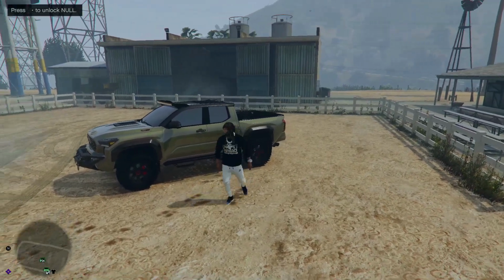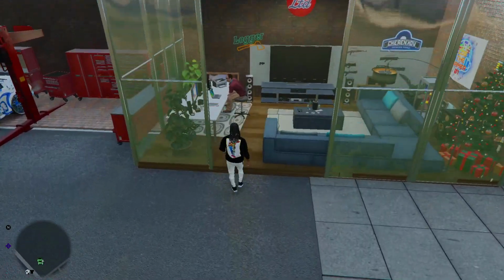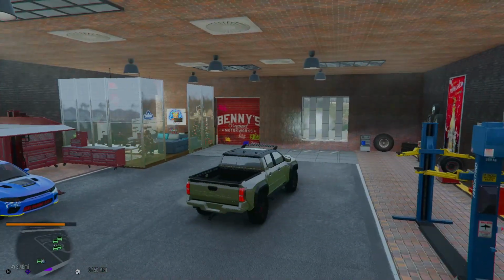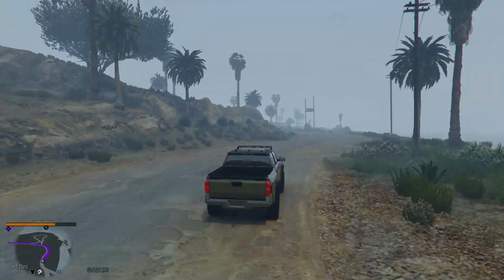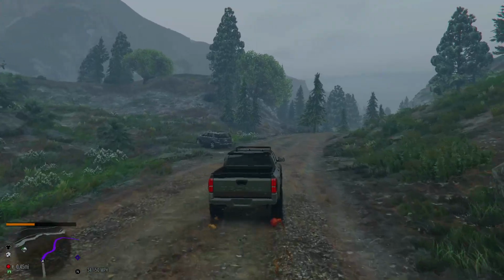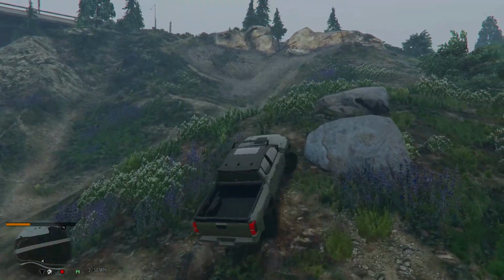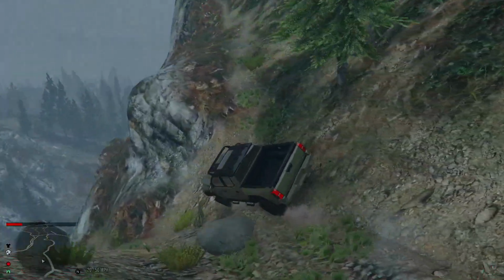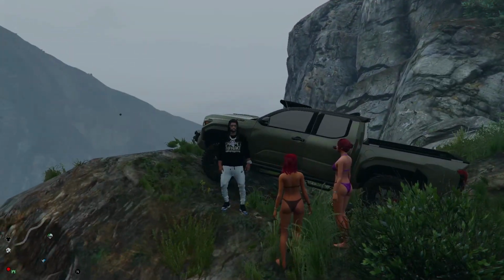Off-roading 2024 Toyota Tacoma - Let's Go To Work - Real Life Mods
Welcome back to another GTA 5 mods role play and thanks for stopping through if this is your first time here.  Ok that's all for now. Love the support guys.
IF YOUR LOOKING FOR CUSTOM CLOTHES, CARS, PEDS, HOUSES HIT ME UP. GREAT DEALS !

00:00 - [ Intro ]

31:50 - [ Outro ]

W900 Long on Steam Workshop search for kw_942flare AQteam

Farming Life Project - Mod - GTA5-Mods.com

 Discord name - Losthegamer01#1929 - Car/truck Creator

DJDMAZE
Mama's Boy 2 [Mission Maker] - GTA5-Mods.com

Thanks to SpaceGhost84, I'm not mental, DeezNutties123 & lazlow555

Eco Farmhouse [YMAP] - GTA5-Mods.com

Uber Driver Mod - GTA5-Mods.com

GAMES & GRAPHICS  SHOUT OUT

SHOUT OUT TO MY BOY BAGGED CUSTOM & CLINT BENT